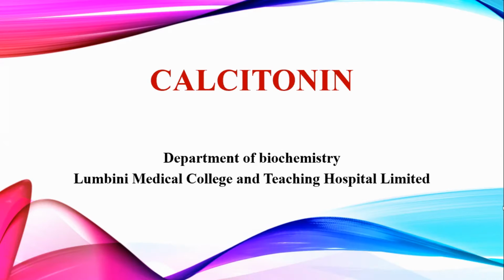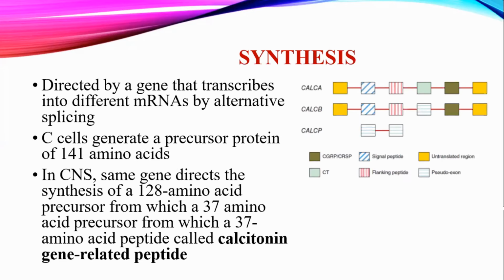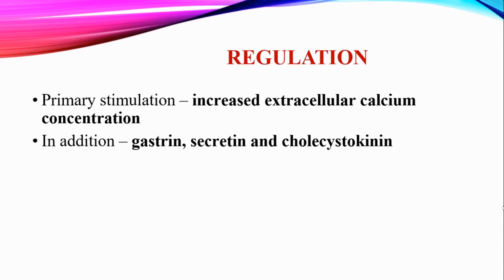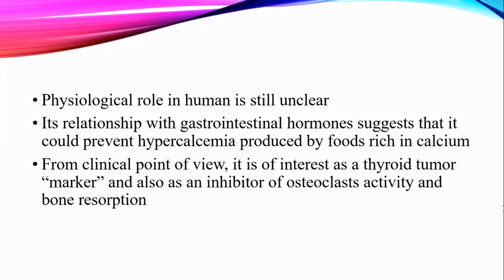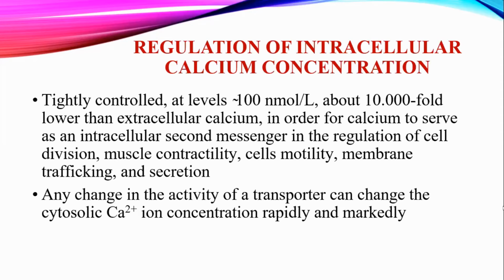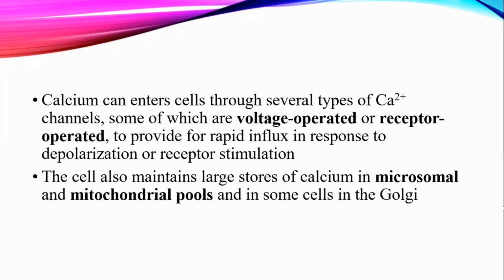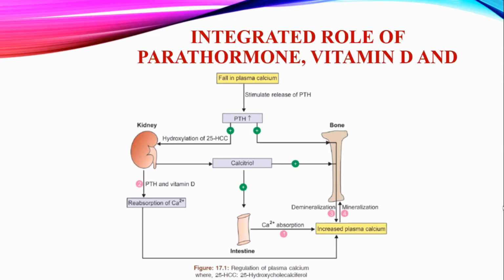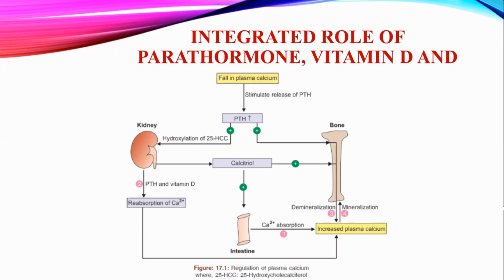Calcitonin Dangol sir